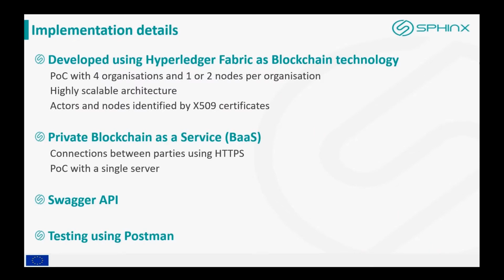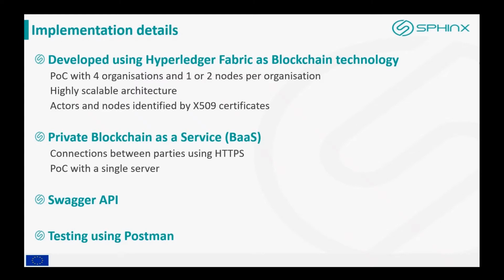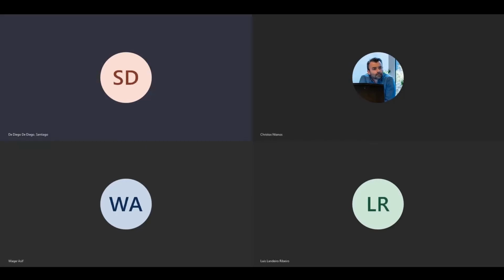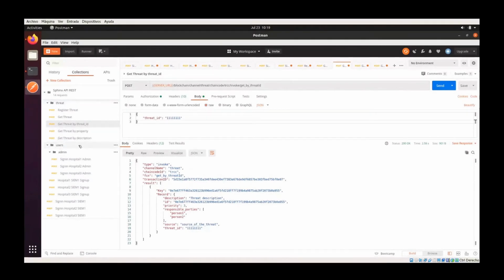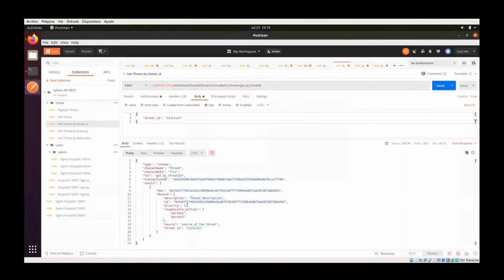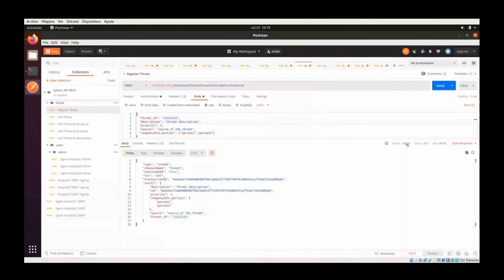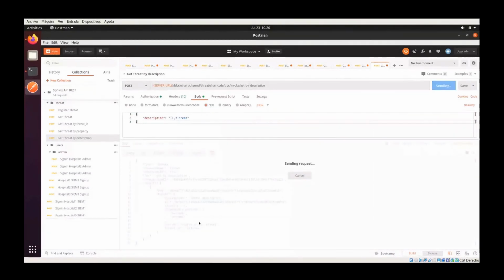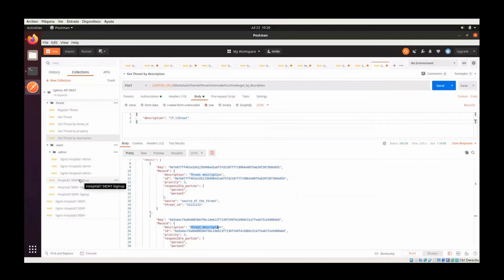SPHINX Toolkit Components Development - Blockchain-based Threat Registry Platform (BBTR)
SPHINX Project aims to introduce a Universal Cyber Security Toolkit for Health-Care Industry.

The Blockchain-based Threat Registry Platform (BBTR) is a component that provides a secure and innovative resource for documenting cyber threats, while it allows the distribution and exchange of submitted data safely between a private network of healthcare organisations.
This presentation shows the 1st version of the component.